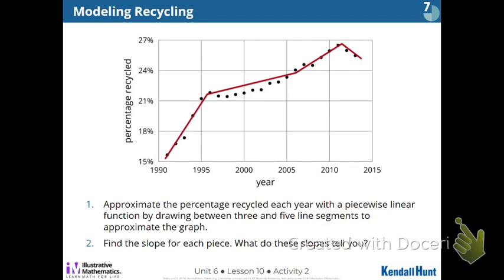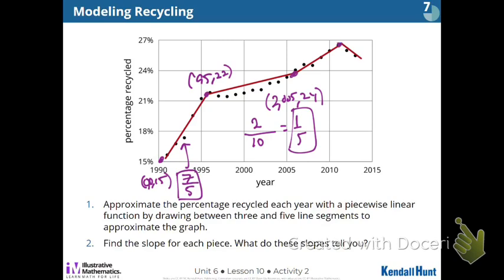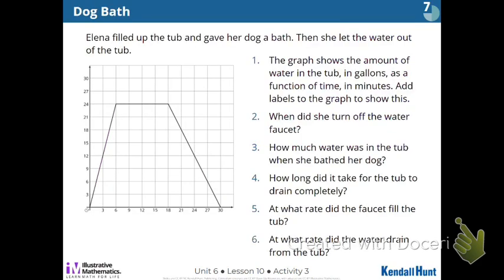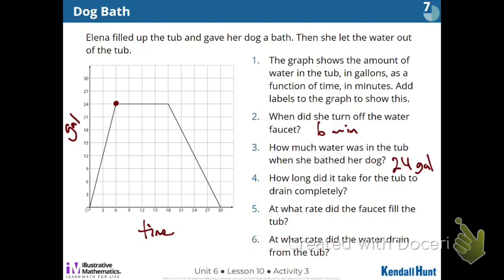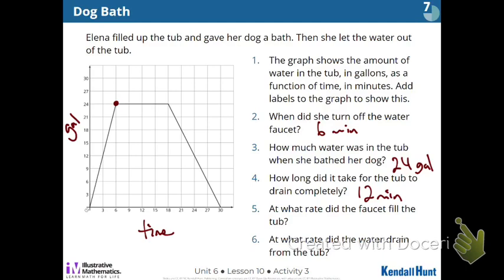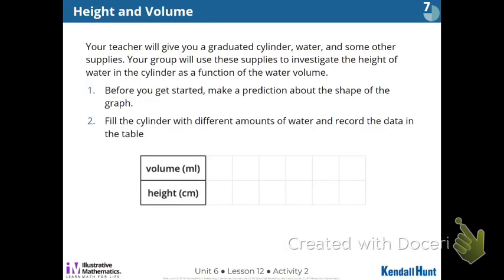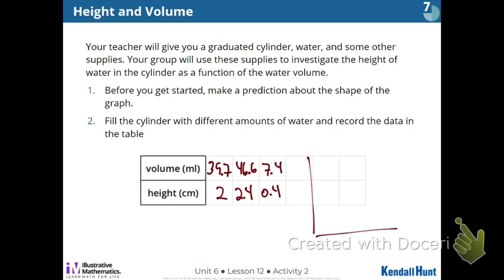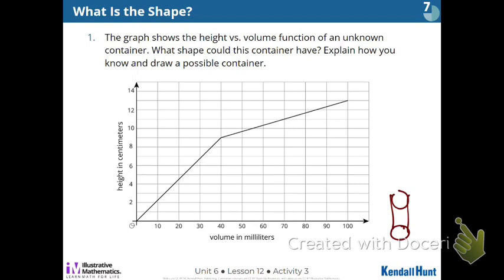7th Accel Algebruh Unit 6 Lessons 10 11 12